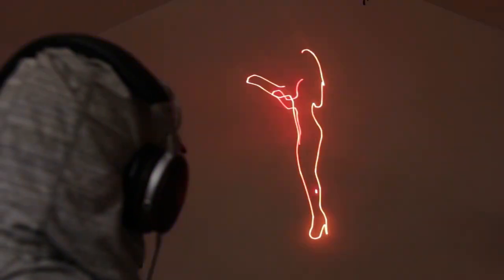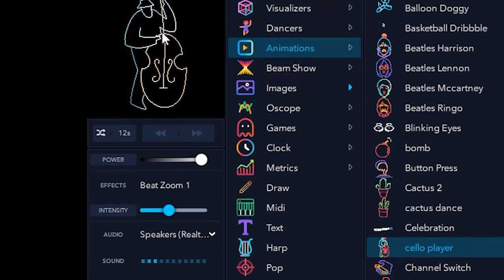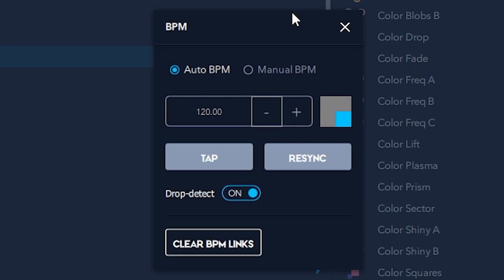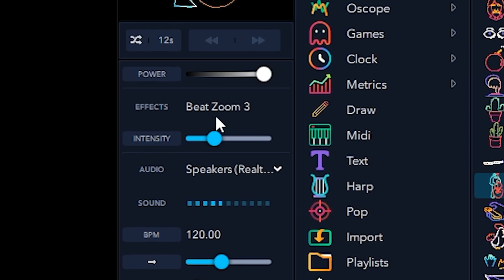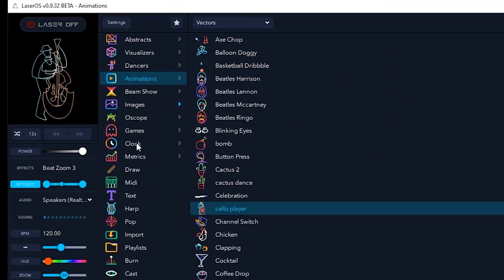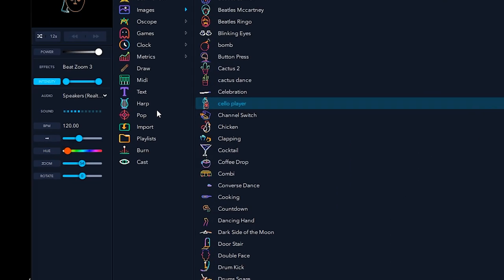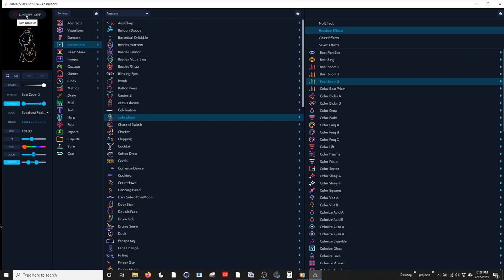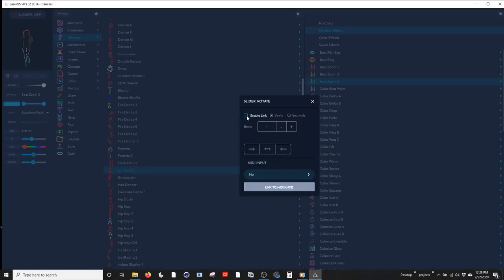LaserOS BPM Tutorial - Wicked Lasers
World's Smallest & First Battery-powered RGB Laser Projector. With lasers, generate an endless stream of dynamic, audio-reactive laser visuals in seconds.

The Beats-Per-Minute, or BPM feature of LaserOS
allows you to synchronize your laser show
to the tempo of your music.

BPM can control the speed of your laser animations,
the reaction time of settings like rotation, hue,
or the intensity of effects, and the timing of
audio-reactive effects, such as Beat Zoom.

The number of beats per minute can be automatically detected
from your music, or manually set.

The Audio setting tells LaserOS where to listen for your music.

In this case, I have it set to loopback the input from my speakers.

This way, what I hear on my speakers is also what LaserOS uses for input.

It's good to have an animation loaded so your preview window will display
the effects of your settings.

With music playing, click on the BPM button in the left panel of the main window.

If you know the tempo of your music and wish to set the BPM manually, enable
Manual-BPM and enter the beats per minute in the number field.

If you wish to set BPM manually by tapping, click or tap on the tap button at
each beat.  Continue tapping until LaserOS has settled on a tempo.

To set the BPM automatically, make sure auto-BPM is selected.

It may take several seconds for LaserOS to determine the correct BPM setting from
your music.

If you are playing music with a drop, LaserOS can detect that as well by turning on
drop detect.

Once LaserOS has determined the BPM of your music, you can exit the BPM pop-up.

While auto-BPM is active, LaserOS will continually detect the tempo of each
song played.  Switching to a different song with a different tempo results
in a new, auto BPM setting.

With BPM now set, we can synchronize other settings to the beat using link.

In this case, I have the "beat zoom" effect applied to my laser projection.
The intensity setting is a slider which allows you to set the minumum and
maximum power of the selected effect.

Click on the setting you wish to link.

If it isn't already checked, click on the "enable link" checkbox.

The "beats" option sets the number of steps it takes to go from the minimum
intensity to the maximum intensity on each beat.

With a setting of 1, the intensity will increase from the lowest
intensity to the highest intensity smoothly once per beat.

With a setting higher than 1, the intensity will increment in steps between
each beat.  This is a way to create an intense, fast-paced effect.

We will set the beats to 1.  As you can see, the Beat Zoom effect is applied
at each beat.

The arrows indicate the direction the linked attribute is applied.  The right
arrow tells the BPM effect to increase from the minimum value to the maximum
value with each beat.

The bi-directional arrow sets BPM to increase on one
beat, then decrease on the next.

The left arrow tells BPM to decrease from the maximum value to the minimum
value on each beat.

For now I'll set the intensity to increase from the minimum to the maximum

Now let's say we want to throw in a bit of rotation.

Click on the rotation button and make sure the "enable link" box is checked.

I will leave the beat at 1 for a smooth effect, and apply the bi-directional
arrow so my animation rotates to one side on one beat and back to the other
on the next beat.

The maximum and minimum rotation values can be set with the rotation slider.

Let's see how our animation looks and syncs with our music.

In order to clear BPM links, you can either de-select the "enable link" box
of individual attributes, or click on BPM and use the clear BPM links button.

BPM is also used in animations such as dancers.  The speed of the dancer will
match the speed of your BPM setting.

Combine this with your other BPM-linked effects to create your own custom laser
show!